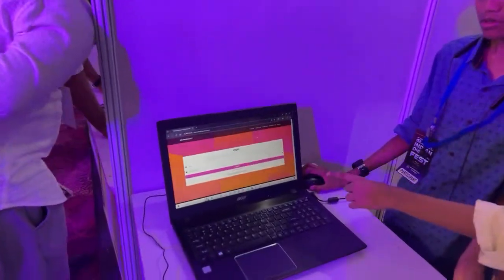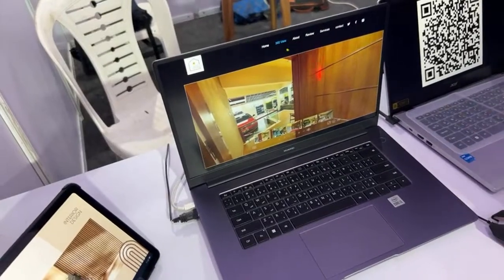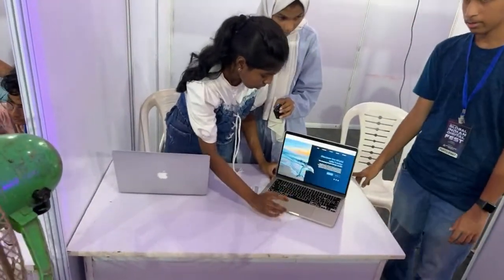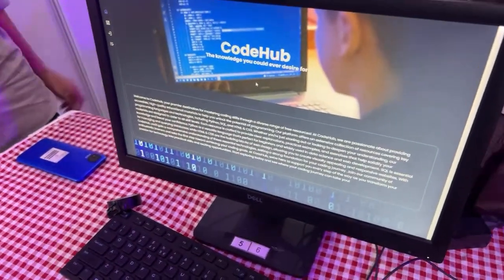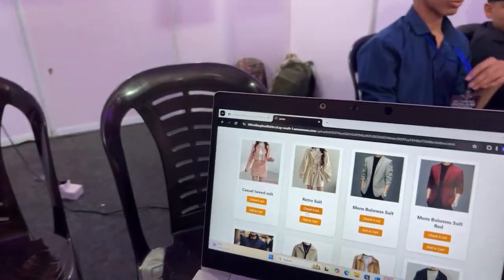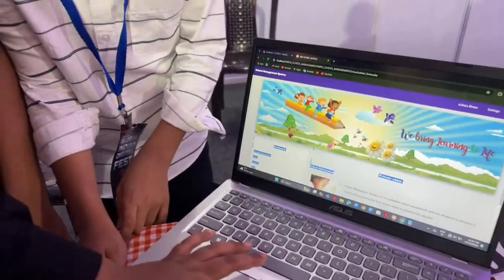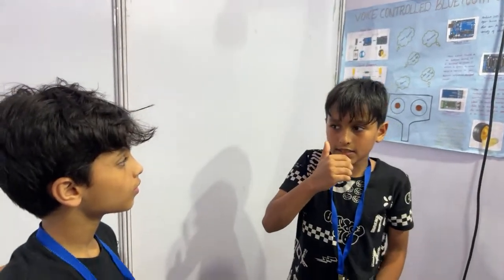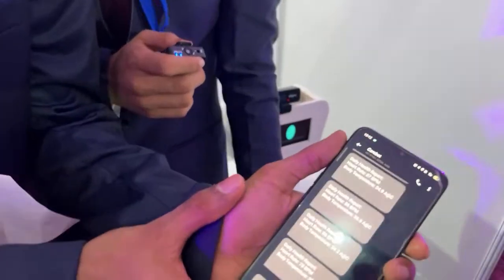2nd Edition Global Indian Digital Fest - Robotics and Website